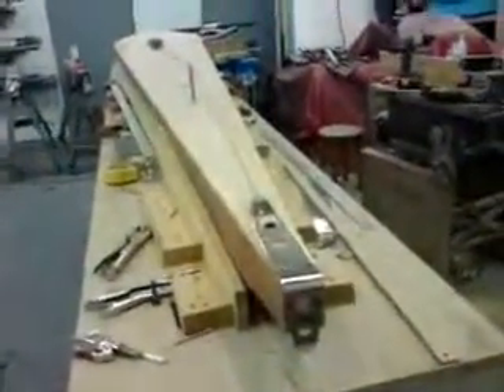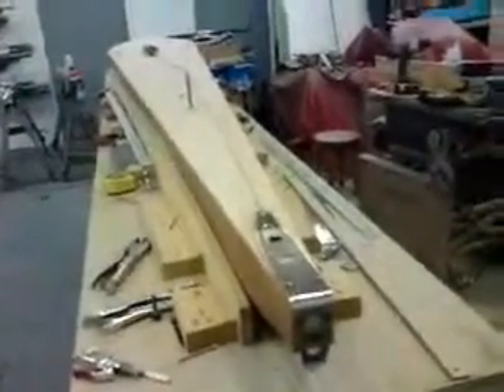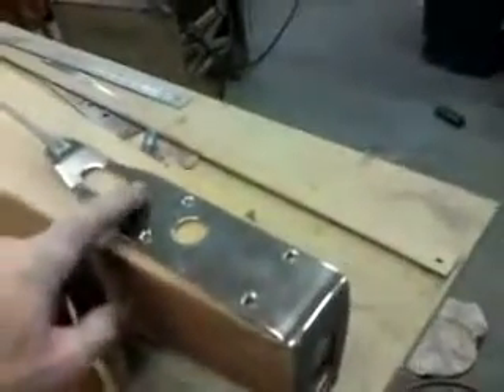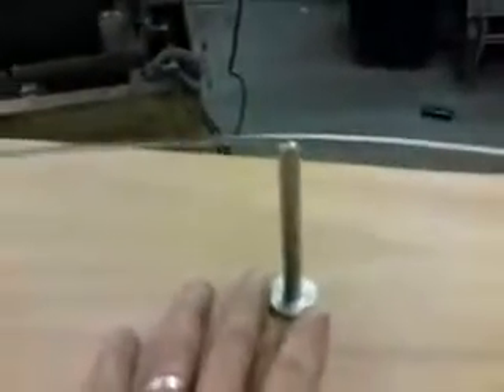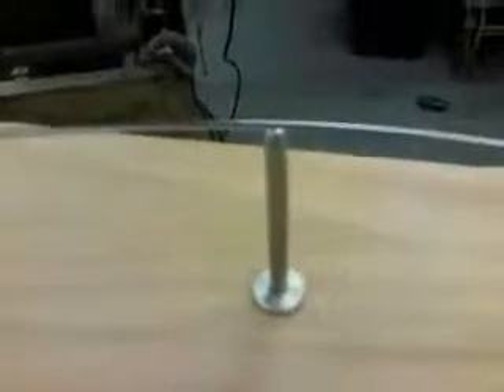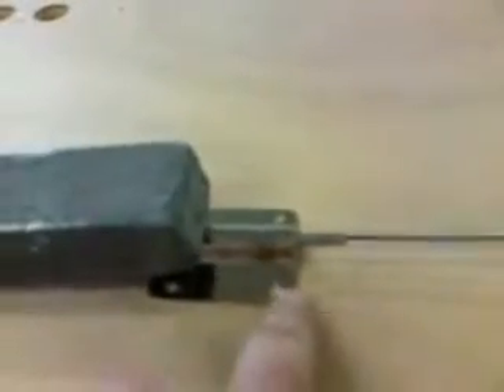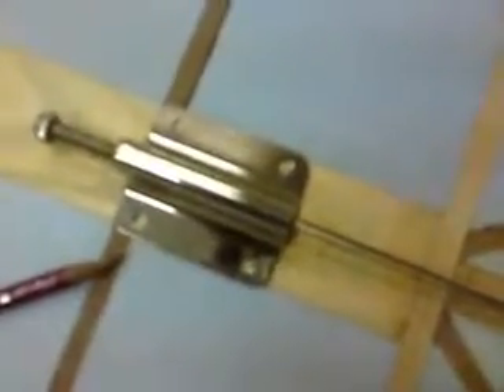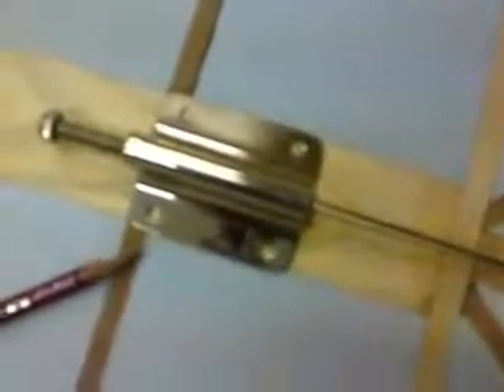GTIYC DN #15 Locating DN Forward Hardware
#15 Locating DN Forward Hardware